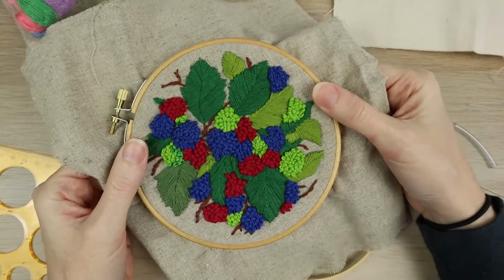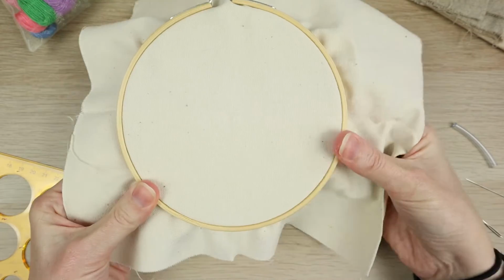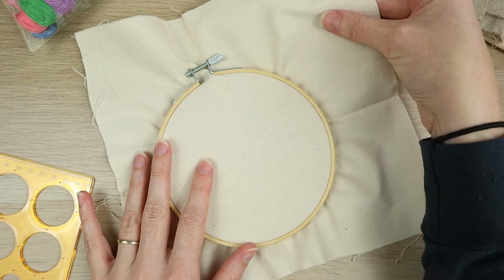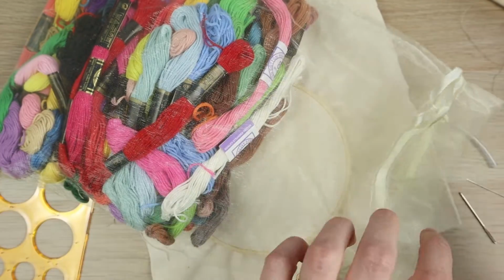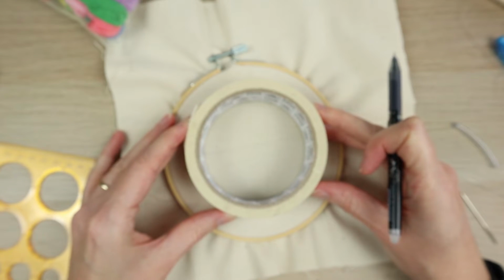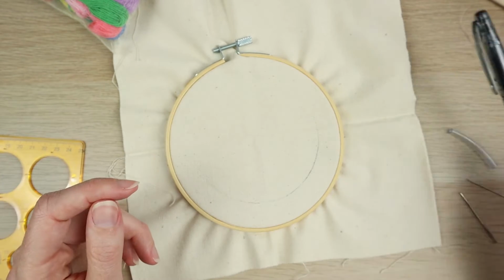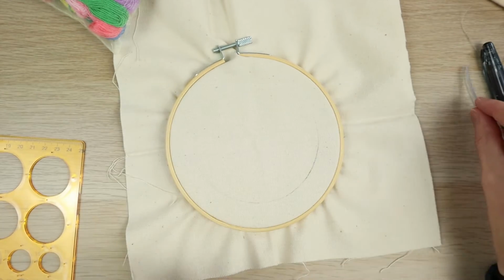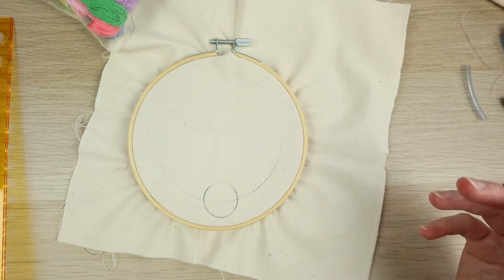Easy Beginner Embroidery: The best tools, fabrics & materials to get started quickly!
Quick breakdown of all the best tools and materials to get you started quickly with hand embroidery!